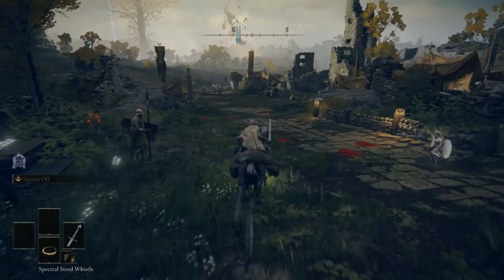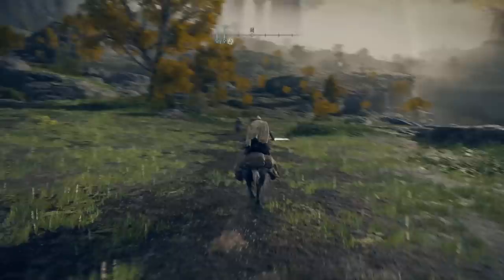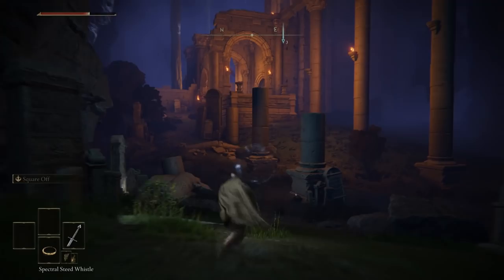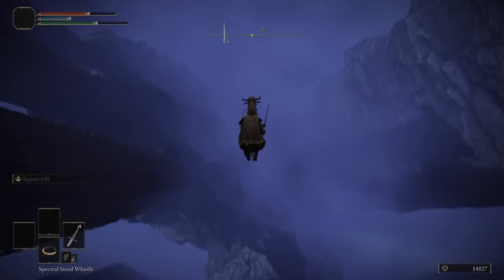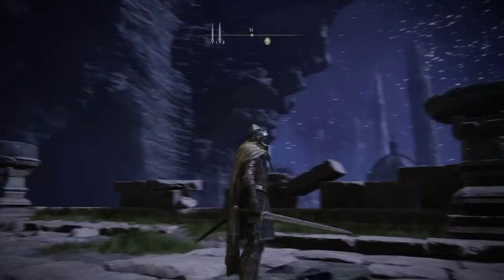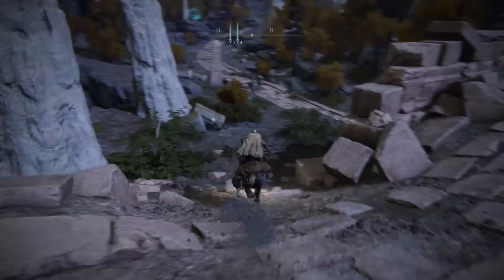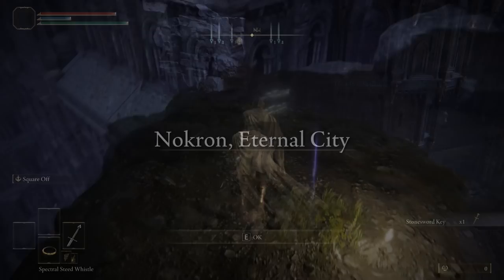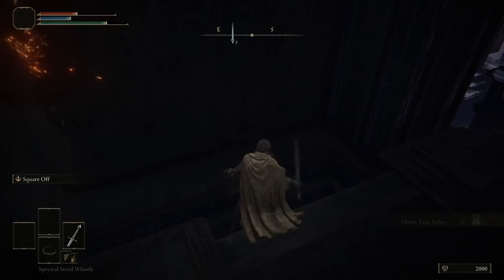Elden Ring Exploit - NEW Skip Glitch! BEST WEAPON! Early Game! LARVA TEAR! Easy Runes! No AFK Farm!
Hey, today we go through a NEW Glitch And Exploit in Elden Ring! Best Items Early Game at Level 9 and Easy Runes.